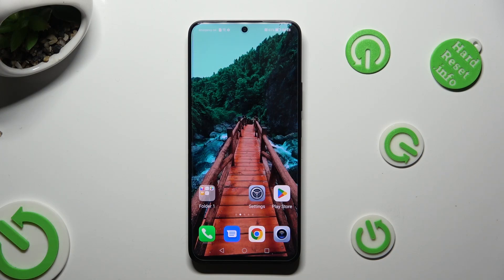How to Turn On / Off Auto Brightness in Honor 90 Lite - Adaptive Brightness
Find out more about Honor 90 Lite:
Hello, everyone! Today, we're here to guide you through the process of turning the adaptive brightness feature on or off on your Honor 90 Lite. We'll illustrate how you can achieve this through the display & brightness settings and managing the automatic brightness option. If you want to know more about your Honor 90 Lite, visit our YouTube channel.

How to manage the Adaptive Brightness in Honor 90 Lite? How to enable automatic brightness on Honor 90 Lite? How to turn off Auto-Brightness in Honor 90 Lite?